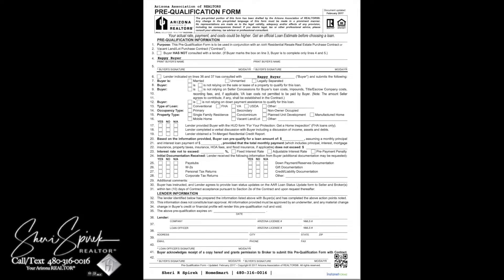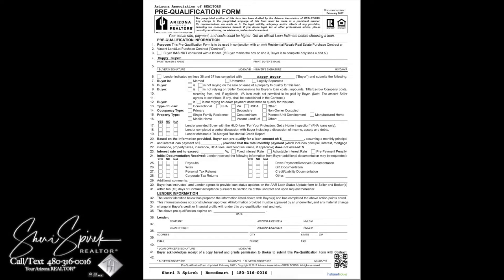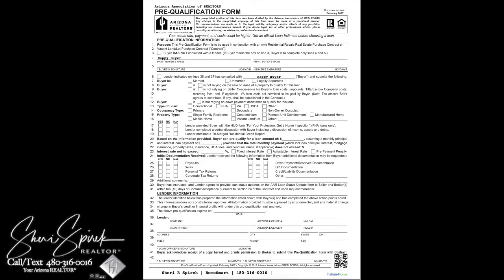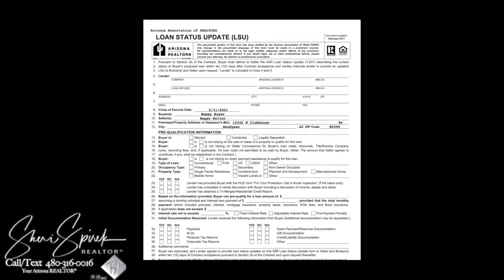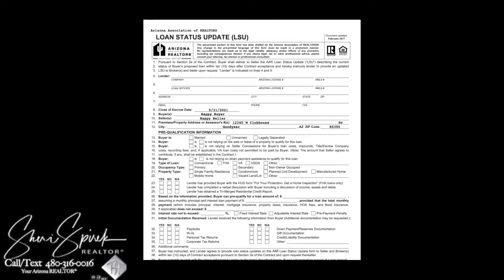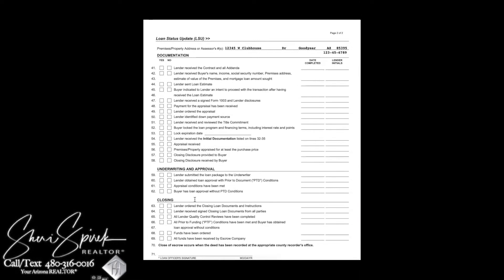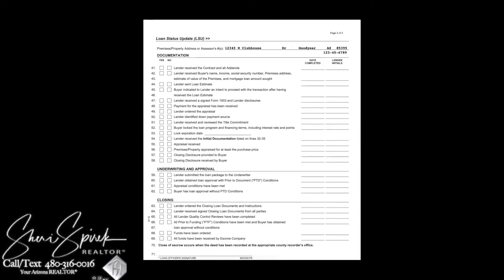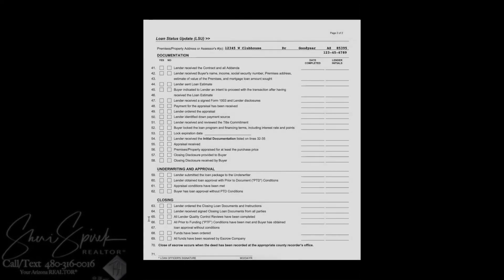Arizona Pre-Qualification & Loan Status Update 2022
Once you are ready to purchase a home using financing, you will want to connect with your lender and get pre-qualified.  The lender will check your FICO scores, confirm your income and debt, down payment reserves and request past years, taxes, W2's, and bank statements.  Once you are qualified, they will send you the Arizona Pre-Qualification form which is required with all offer submissions.  If you have questions on this and/or need more guidance on loan programs, check out my associate's YouTube Channel, he's my go to guy for anything lending.  @TimTalks

To see more information on the Arizona Real Estate Contracts.

Sheri Spirek, HomeSmart
Your Arizona REALTOR®